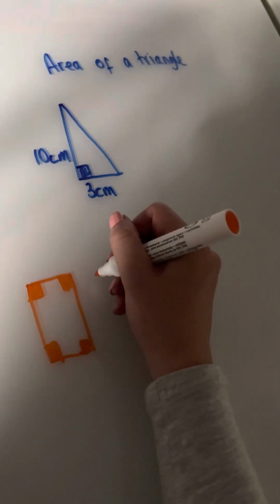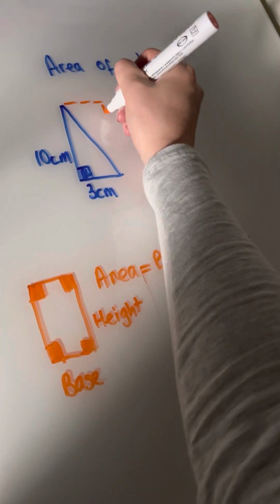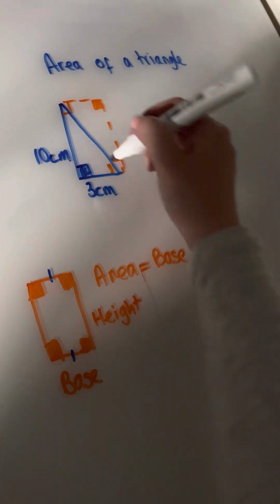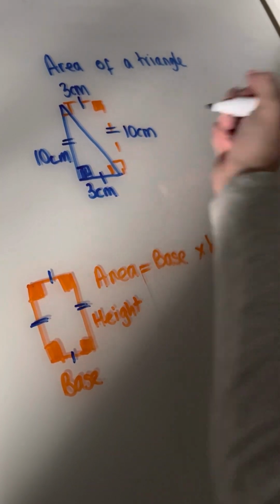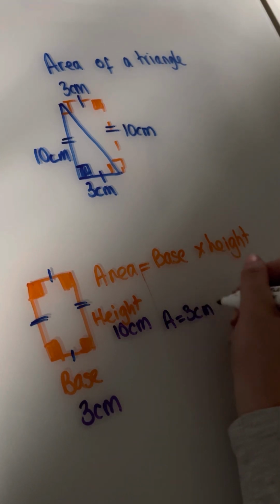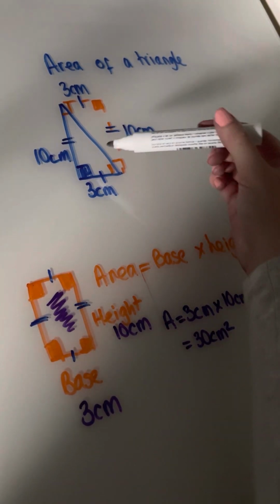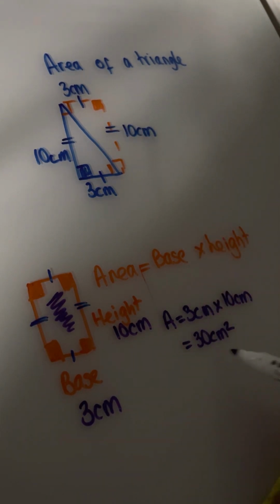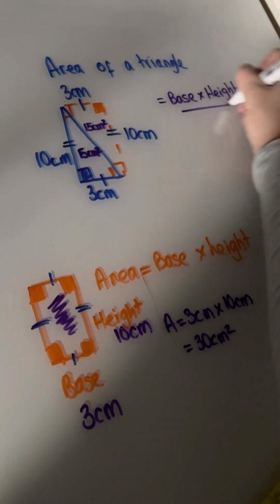Area of a triangle formula from the area of a rectangle formula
How to work out the area of a triangle formula from the area of a rectangle formula @knottymaths